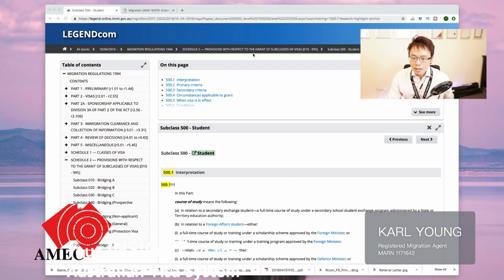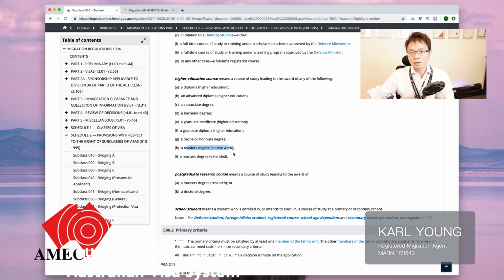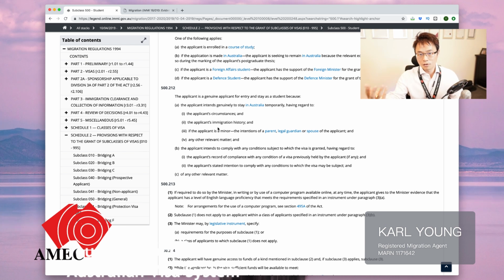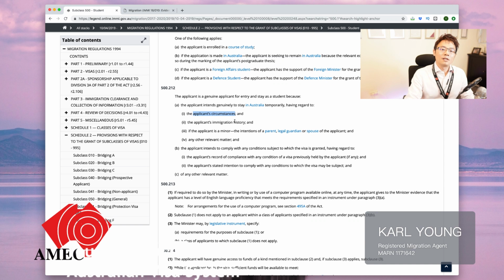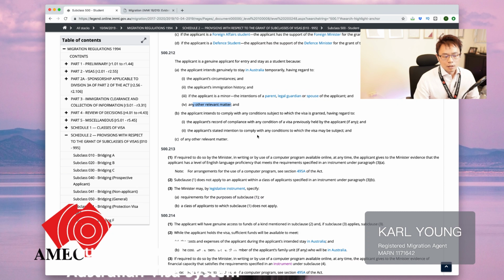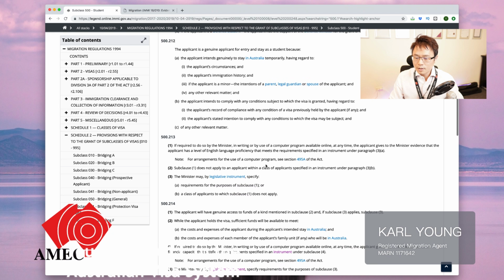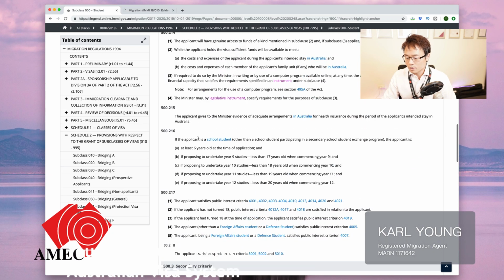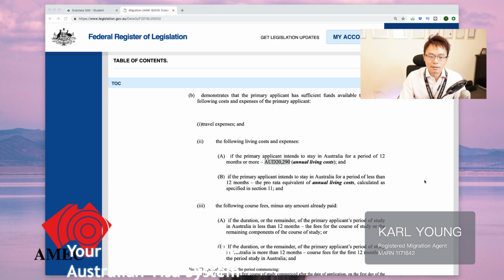Australian Student Visa Explained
Student visa is a very generic visa class, where alot of people had overlooked in the past.

In order to achieve high success rate, let's jump into the actual regulations and explain to you fully!